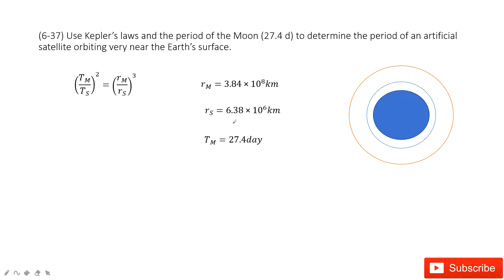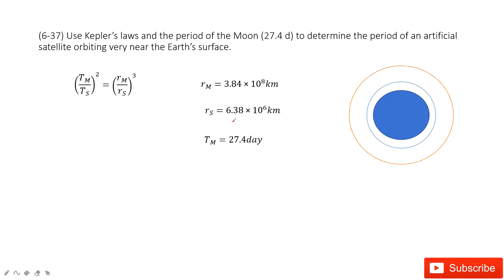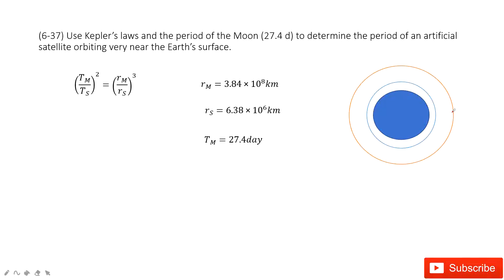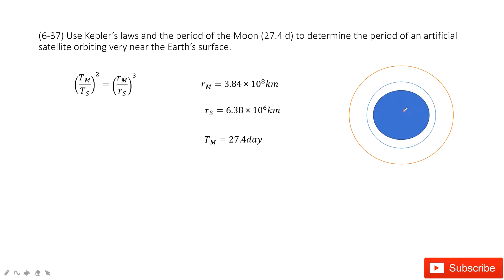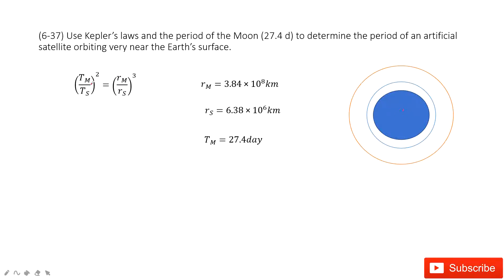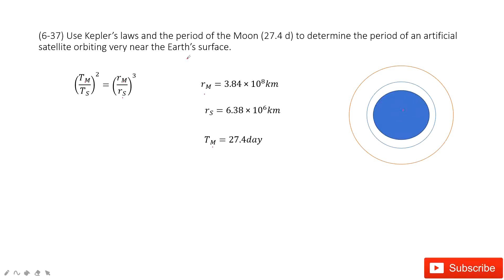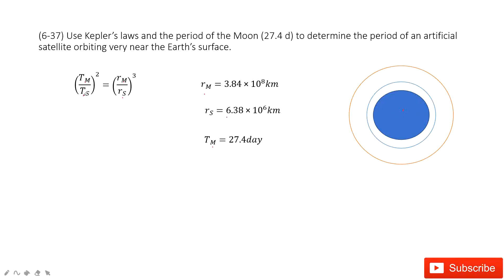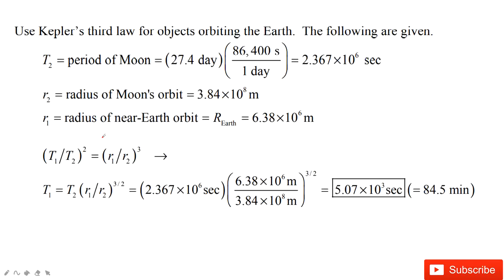(6-37) Use Kepler’s laws and the period of the Moon (27.4 d) to determine the period of an artificia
(6-37) Use Kepler’s laws and the period of the Moon (27.4 d) to determine the period of an artificial satellite orbiting very near the Earth’s surface.